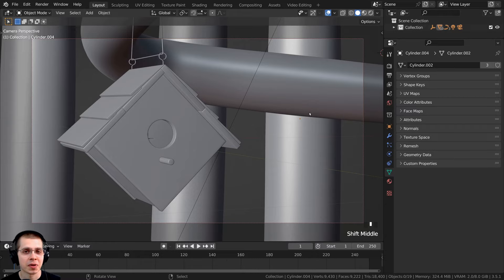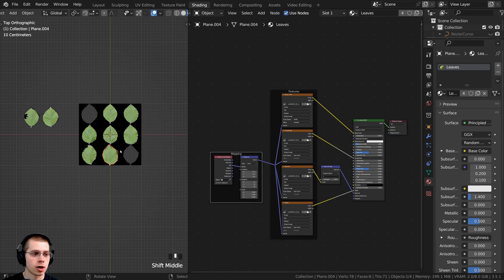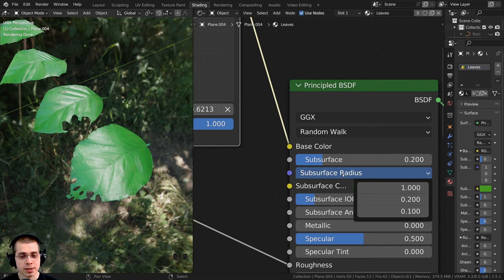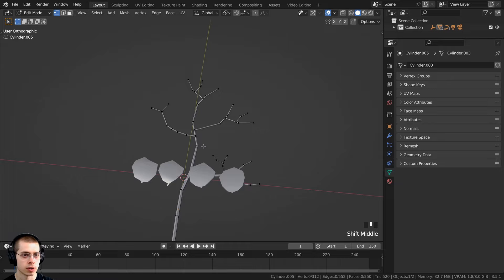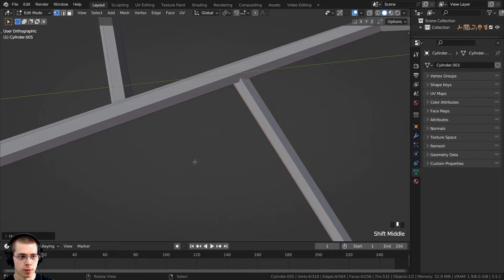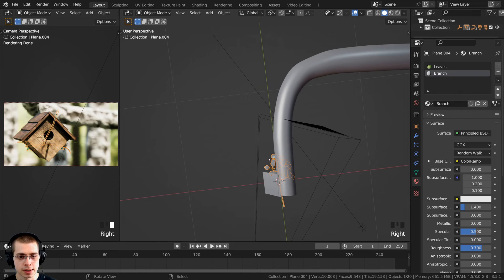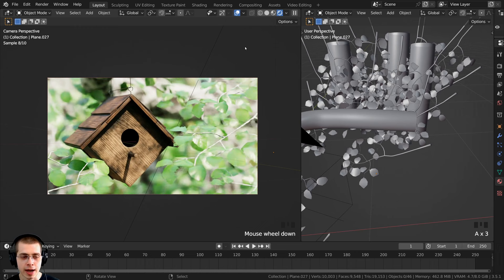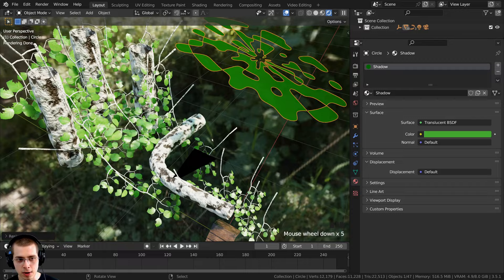Birdhouse Nature Animation - Part 3 (Blender Tutorial)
In this 4 part Blender tutorial series we will create this Birdhouse Nature Animation.

● Timestamps:
0:00 Making the Leaves
7:47 Making the Branches
12:30 Place the Leaves on Branch
14:56 Making Branch Material
18:10 Placing the Branches
23:17 Forest Shadow Object